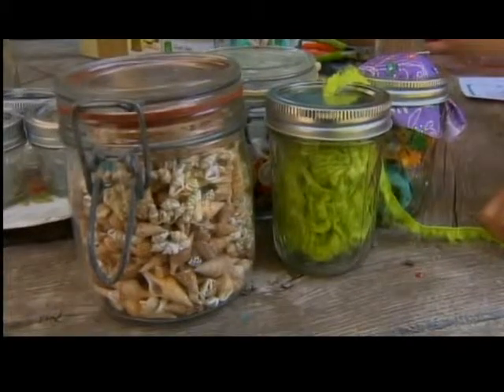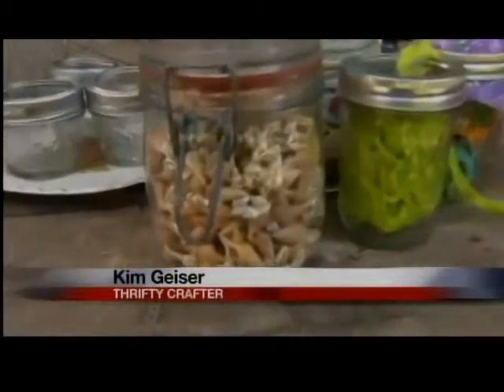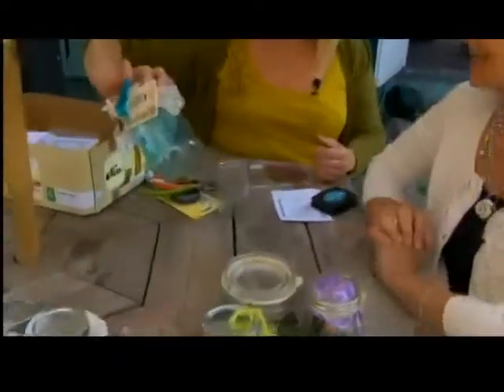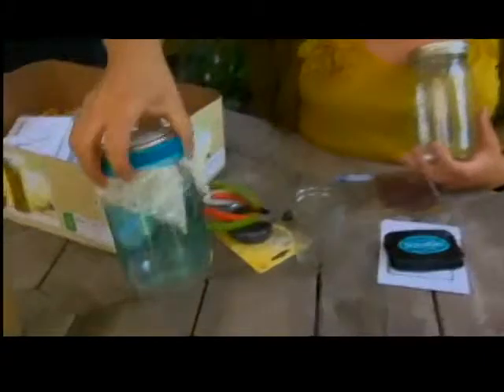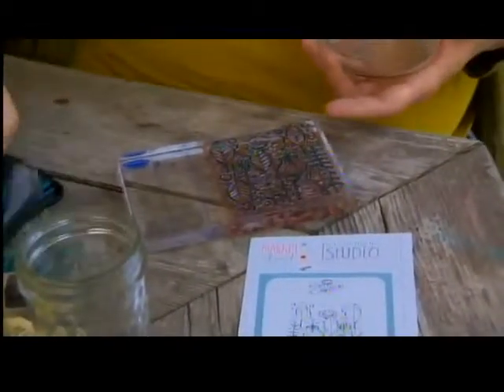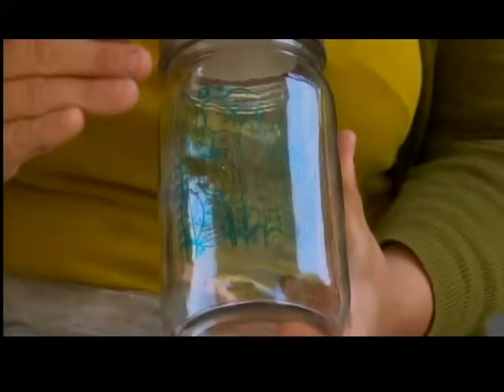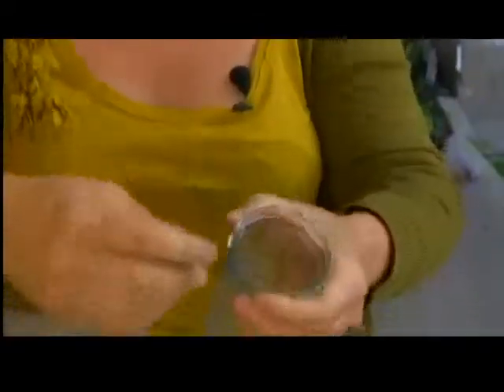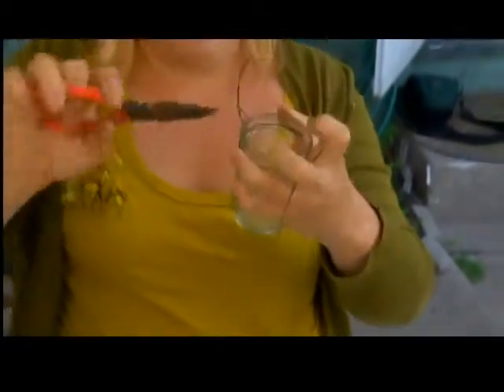GDW8THU Mason Jar Lanterns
Using mason jars for more than canning.